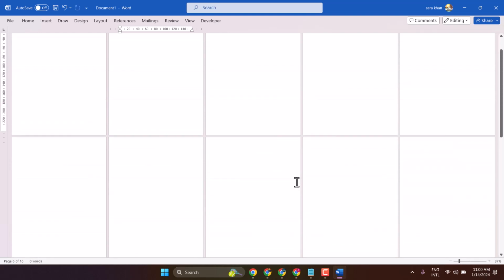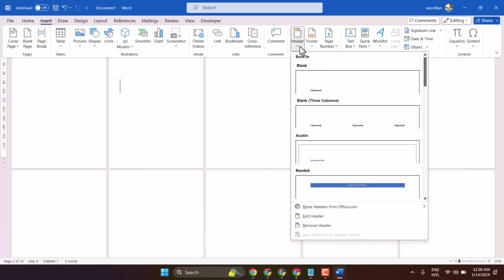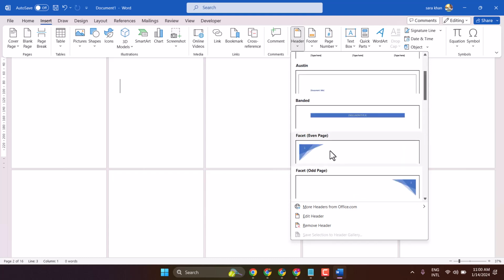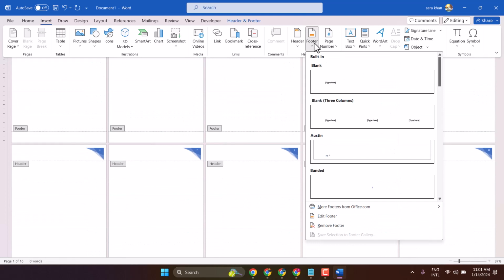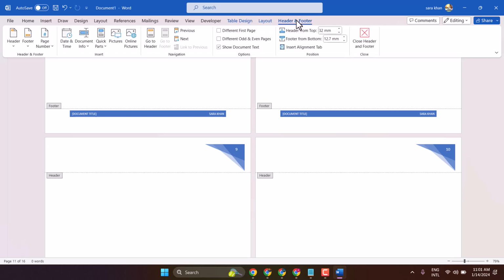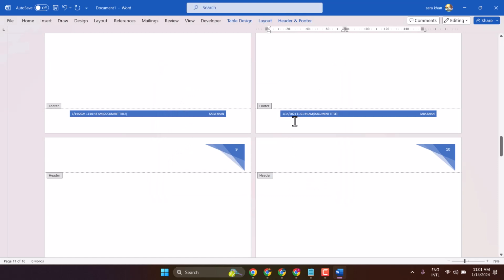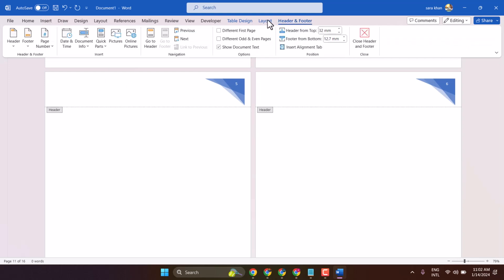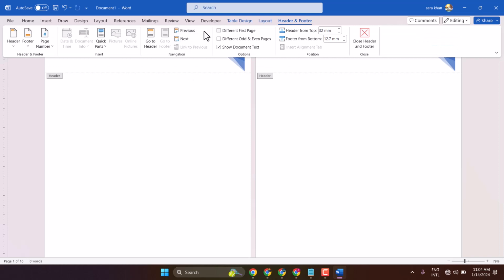How To Add Header And Footer For All Pages